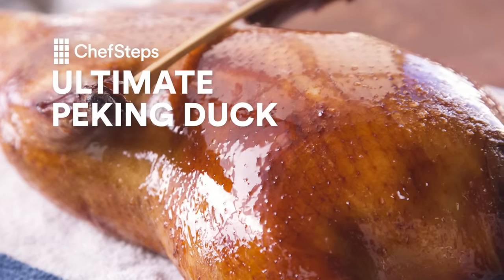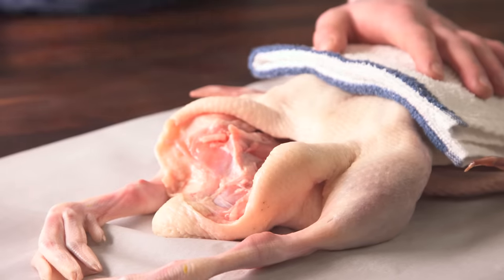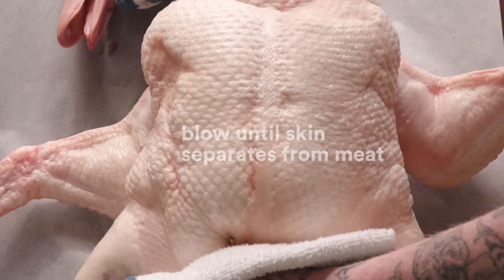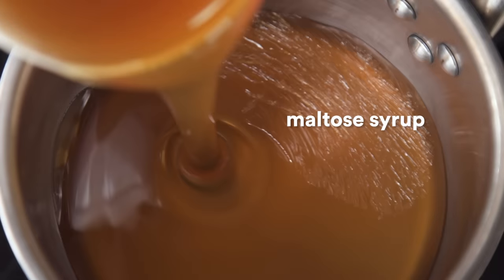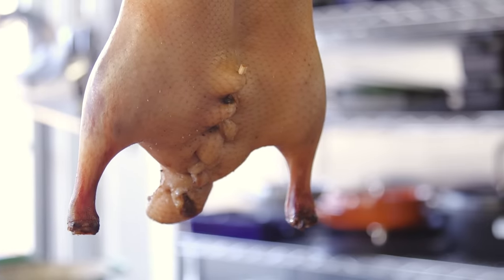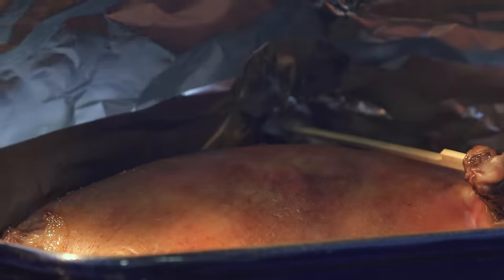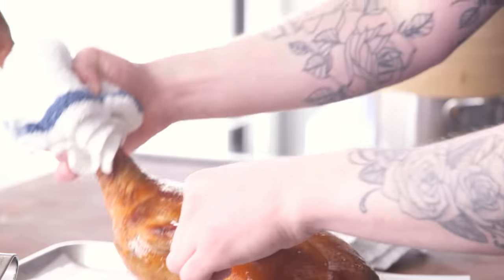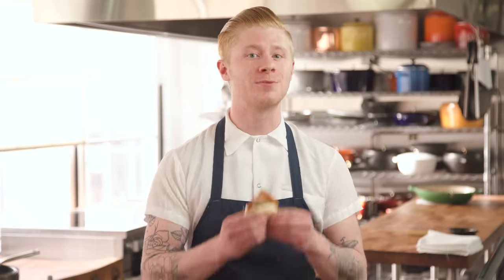The Ultimate Guide to Making Crispy, Amber-Hued Peking Duck at Home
A step-by-step guide to making the ultimate Peking Duck—complete with crispy, flavorful skin and tender breast meat—at home.

We realize this is a longer video, so we wanted to give you a quicker way to navigate between steps. Have fun, and get cooking!